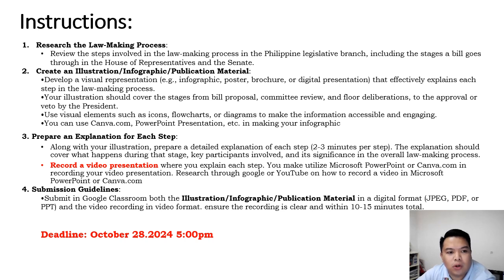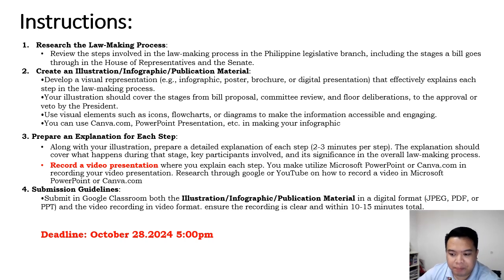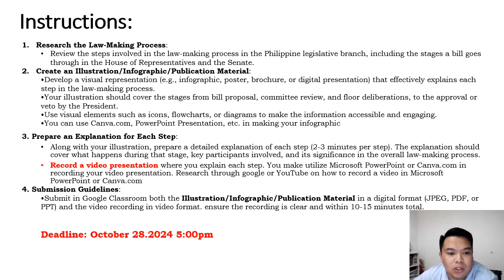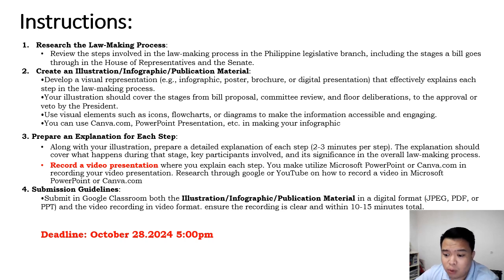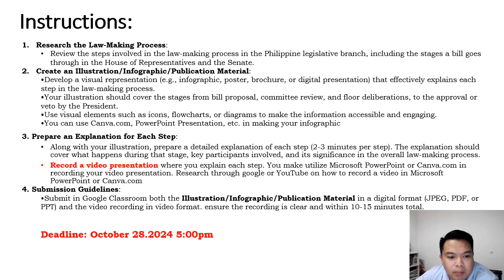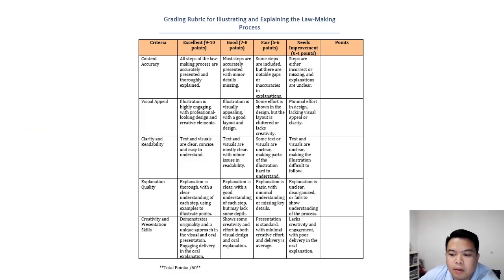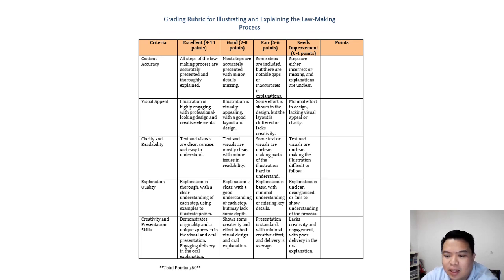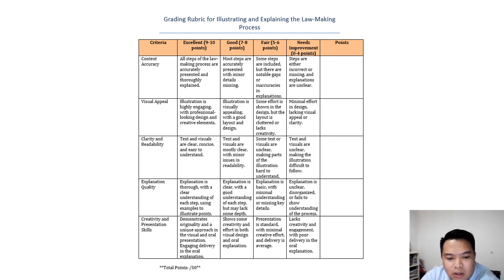Activity: Law making process